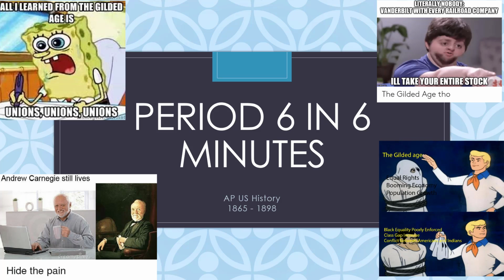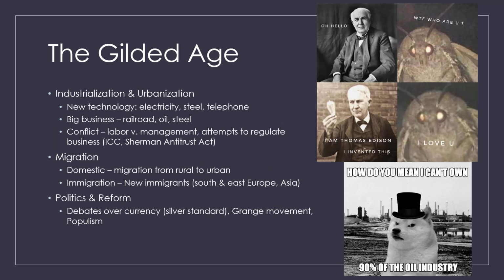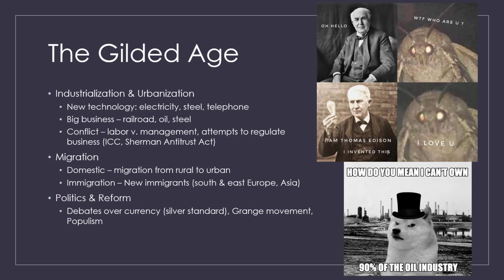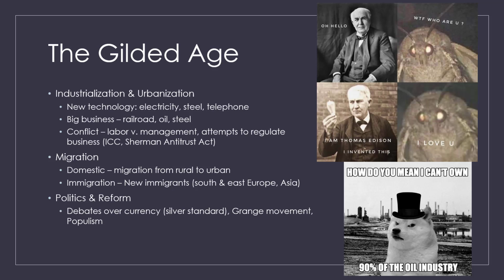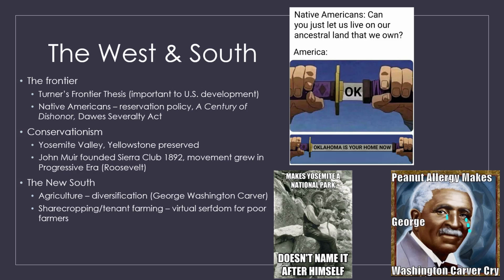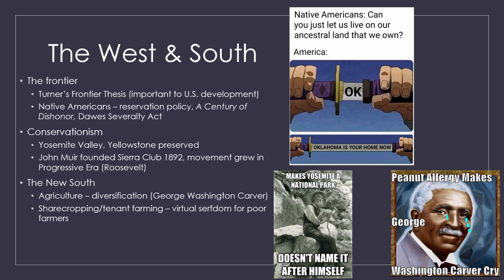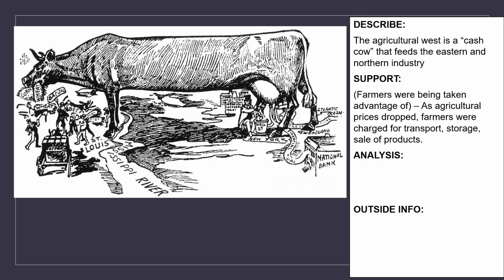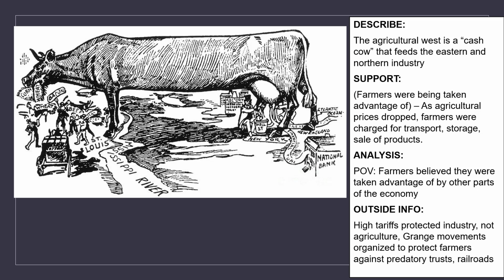APUSH - Period 6 in 6 Minutes